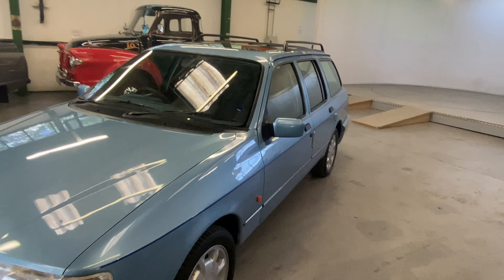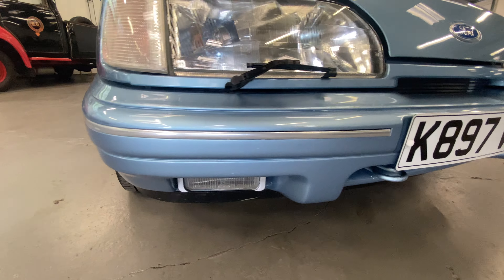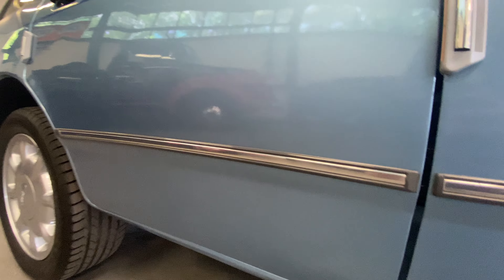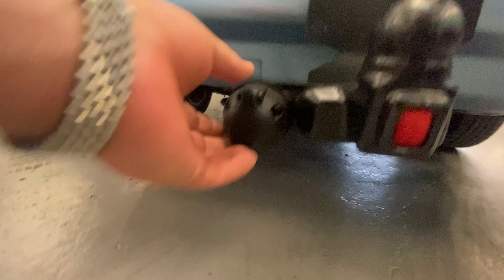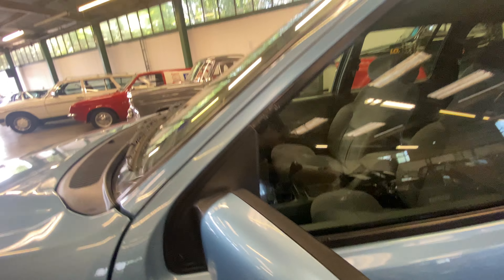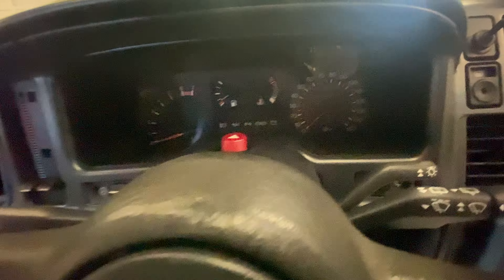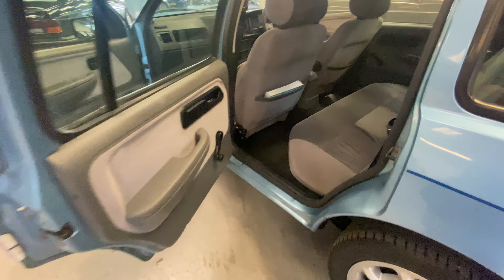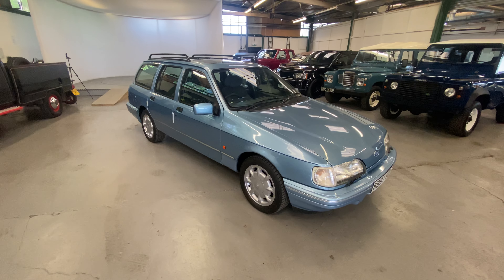Ford Sierra Estate